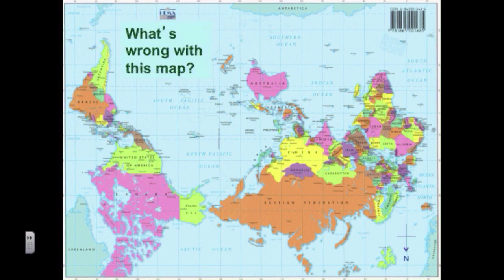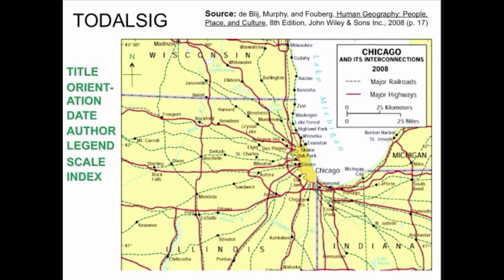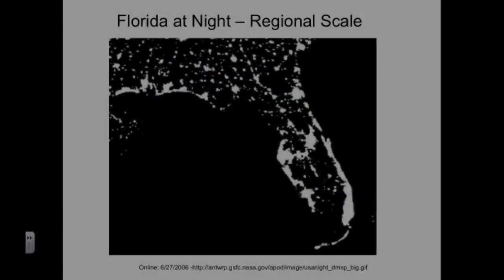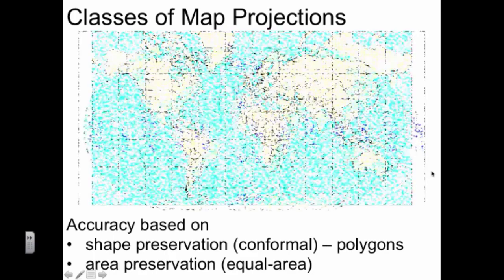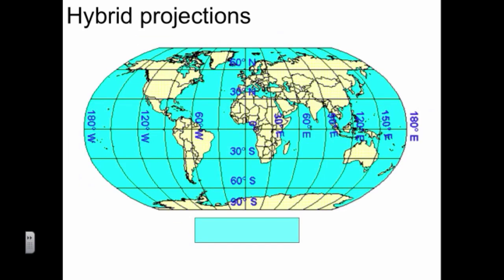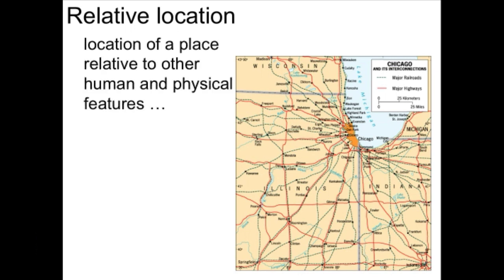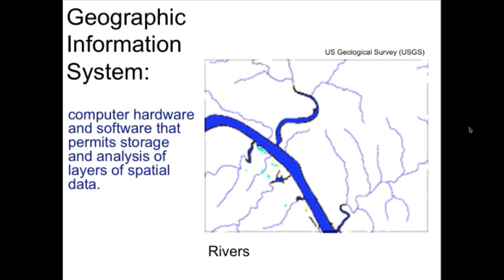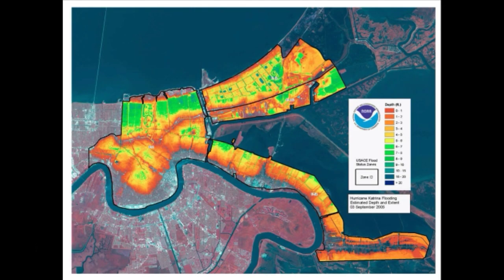All About Maps (Complete)